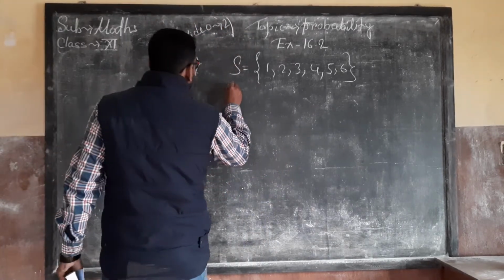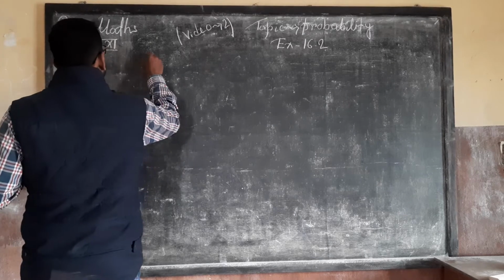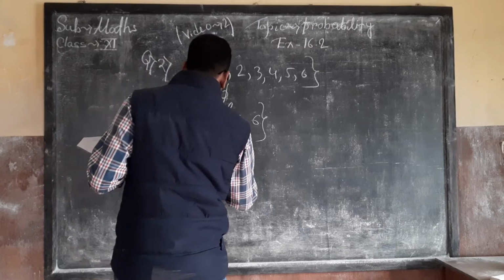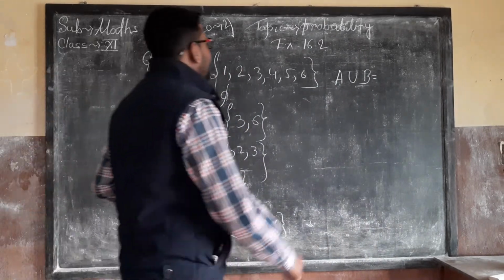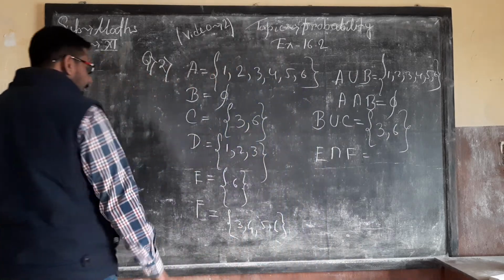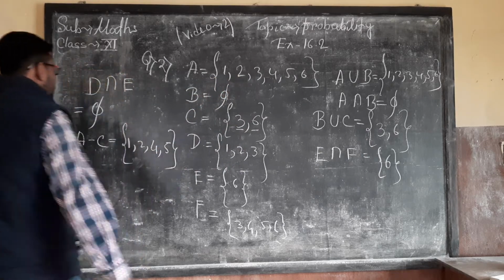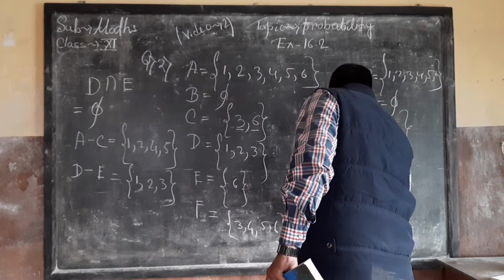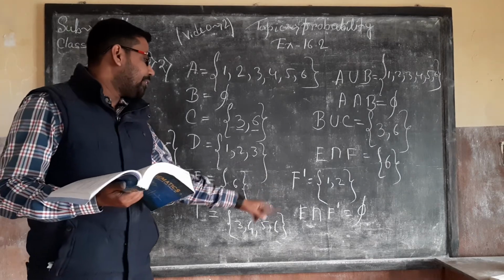Class XI math probability part-3